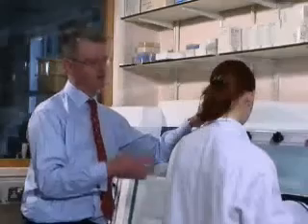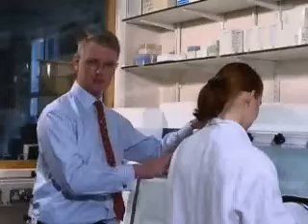Why is the InvivO2 Hypoxia Workstation Suitable for Your Research 2013